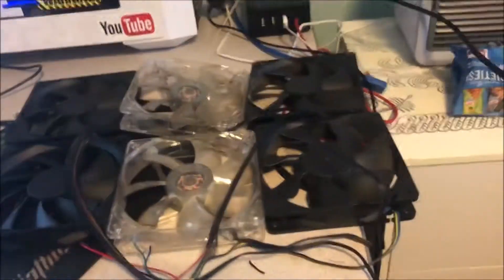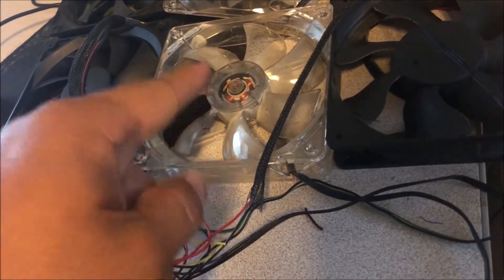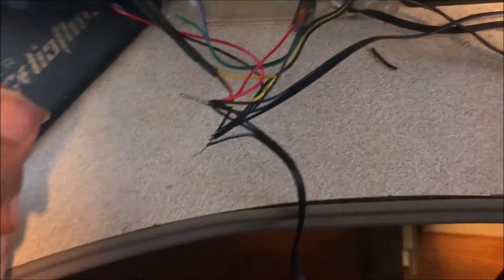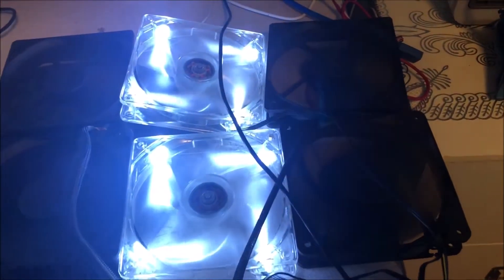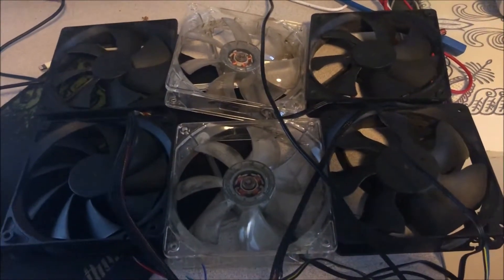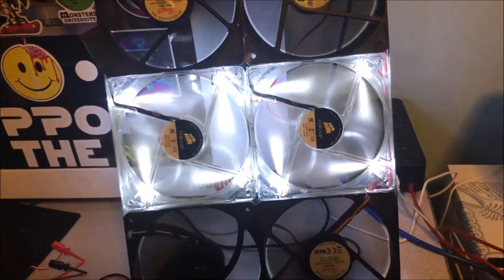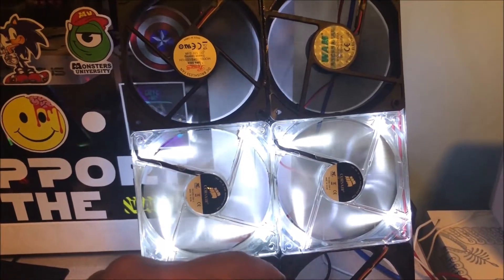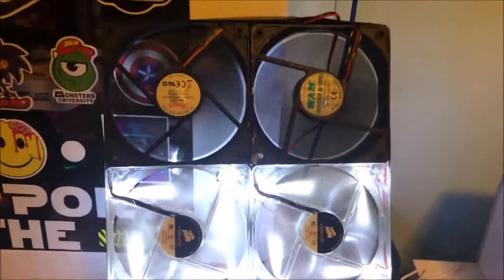Connecting Multiple CPU/Computer fans together to make a bigger fan! (ventilation system for a shed)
I had several fans from older computer builds, so I hooked up 6 of them together (all red bunched and all black bunched ) to make a bigger fan that i will use as a ventilation system on my shed's attic that i will be building with a friend later this year! I will have 2 sources of power! during the sunny day, it will run with my solar panel that is 12v 2.5a , and i will connect a house light switch in between the fan and the ac adapter to manually flick it on at night time to run it off the power line grid. i was going to throw this away, but why not recycle and use it for efficiency!